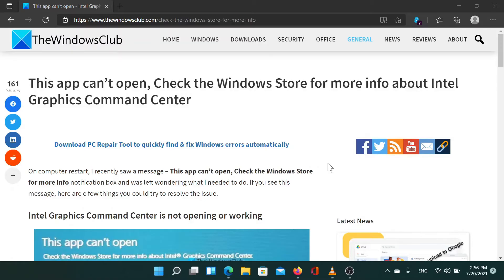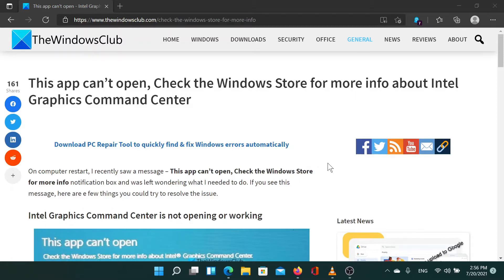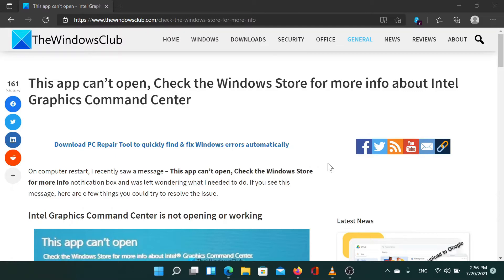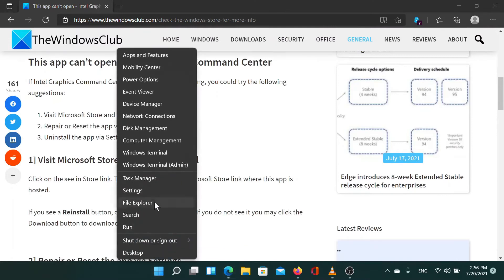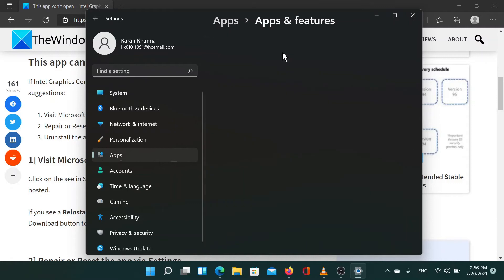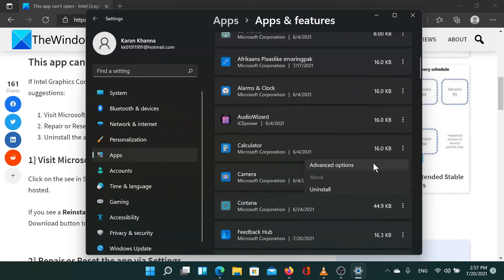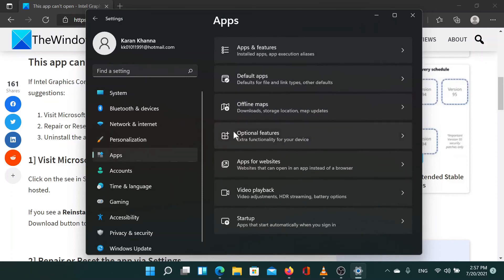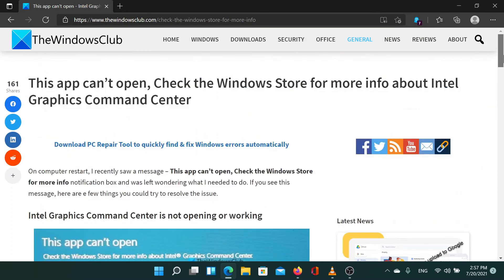This app can’t open - Intel Graphics Command Center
On computer restart, I recently saw a message – This app can’t open, Check the Windows Store for more info notification box and was left wondering what I needed to do. If you see this message, here are e few things you could try to resolve the issue.

1] Visit Microsoft Store and select Reinstall

2] Repair or Reset the app via Settings

3] Uninstall the app via Settings

Timecodes:
0:00 Intro
0:32 Repair or reset the problematic app
1:13 Uninstall app and reinstall from the Microsoft Store